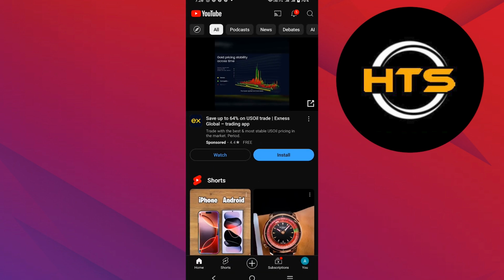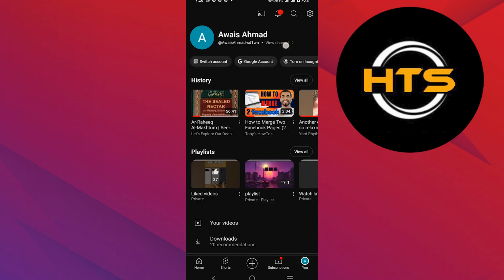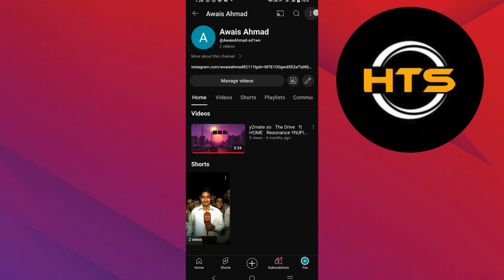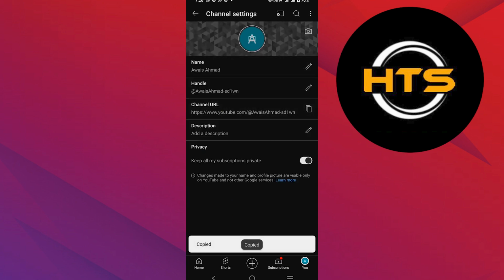How To Add YouTube Link On Instagram Profile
Hey everyone! Welcome to this how to put YouTube link on insta bio video tutorial.

If you want to know how to add your YouTube channel link on Instagram bio and how to attach YouTube link to Instagram bio, this video is for you.

In this video, we will show you how to link YouTube on Instagram and how to link YouTube on Instagram bio.

The steps on how to put your YouTube channel link on Instagram bio and how to add YouTube link on Instagram bio easy.

After watching this video, you will find out how to add your YouTube channel link on Instagram and how to add YouTube channel link on Instagram